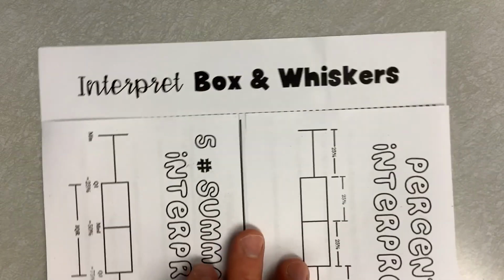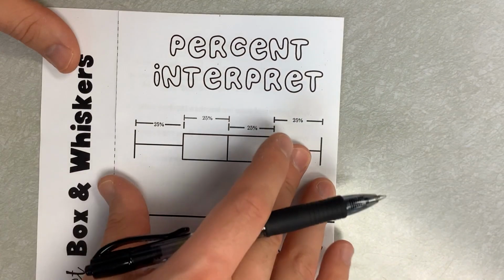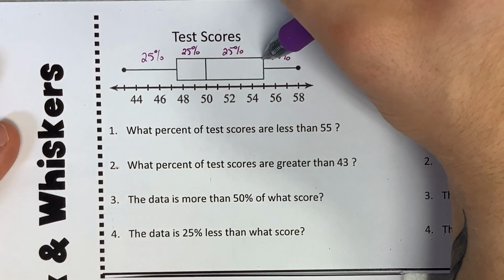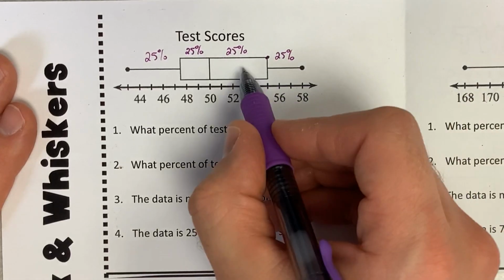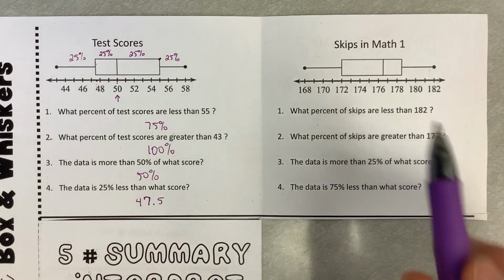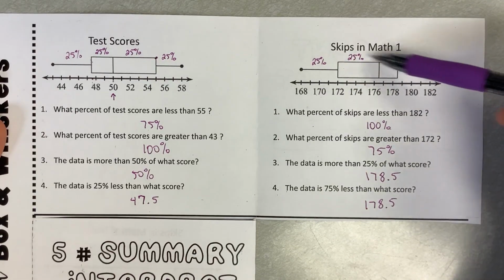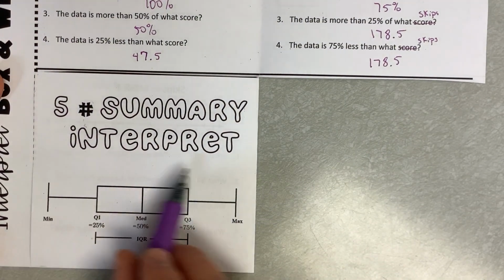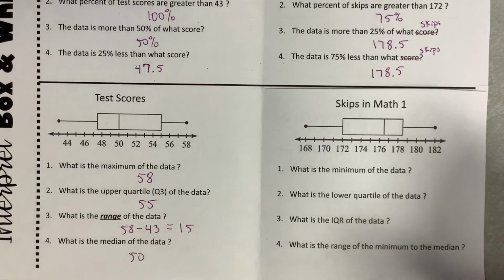Interpret Box & Whisker Plots